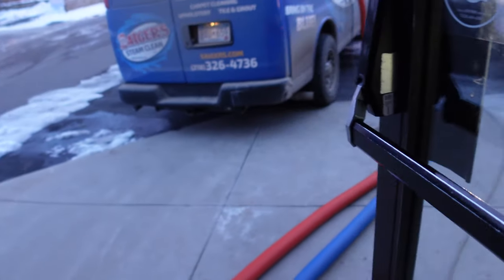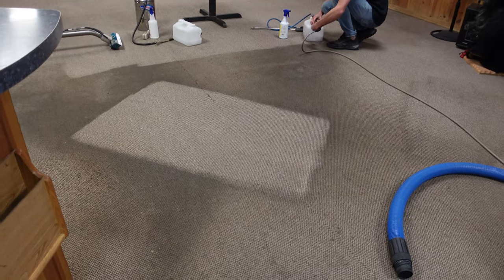Cleaning Greasy Carpet after Full Knee Replacement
I went out to Video and be a little bit of help cleaning a Greasy Carpet with the Saiger's Boys! This was 6 weeks after total Knee Replacement. I was just cleared to be able to drive, but was not in a position I could really stand a long time or do a lot of heavy work.

"No" I did not get Doctor permission. "Yes" the knee is always in pain! I was JUST cleared to drive yet at this time (6 weeks later) My knee always has some pain yet, but is getting a little bit better each day. My physical therapy is helping to strengthen everything again and I am getting more mobility and flexibility.

NOTICE Do not attempt any of this physical activity without YOUR doctors guidance! I will win idiot of the year award by myself. LOL!

Equipment used to video
* Sony ZV-1
* Zhiyun Crane V2 3-Axis Bluetooth Handheld Gimbal
* Samsung Note 10 Plus
* Rode Wireless Go 2 mics
* Wide Angle Lens for Sony ZV1 ULANZI WL-1 ZV1 18mm Wide Angle/ 10X      Macro 2-in-1 Additional Lens for Sony ZV1 Camera

Editing Software & Computer
* Surface Book 2 with Windows 10, 15 inch Display, 16 GB Memory, Intel i7 8th Generation, NVIDIA Ge-Force Graphics Card, 1 TB Storage

Cleaning Equipment
* Butler High Heat Truckmount - Saigerized
* Multi-Sprayer Brand Inline pressure Sprayer (not a HydroForce)
* TurboForce TH-40 Tile and Grout Spinner

Cleaning Chemistry
* Saiger's Sauce Products
* Saiger's 10 Below
*Saigers Deep Blue All Purpose Rinse
* Saiger's Sauce Code Red
* Saiger's Tsunami Tile and Grout Cleaner
* Saiger's Vengeance Acid Tile and Grout Restorer Cleaner
* Saiger's Sauce 1
* Saiger's 10 Below Powdered Pre-Spray
* Harvard Chemical G-Force Booster (Saiger's Designed)
* Saiger's Sauce Deep Blue Rinse
* Saiger's Eloquence for Upholstery, Fine Fabrics & Wool
*Saiger's Super Sealer